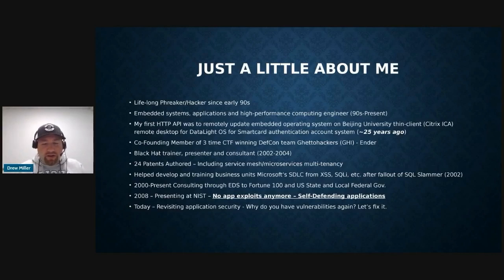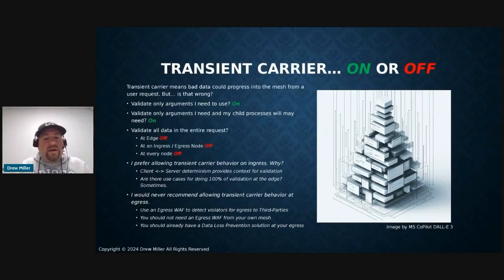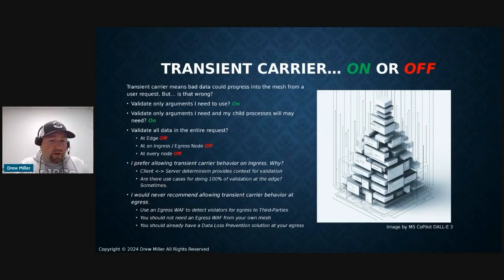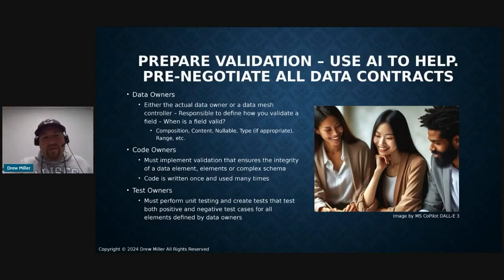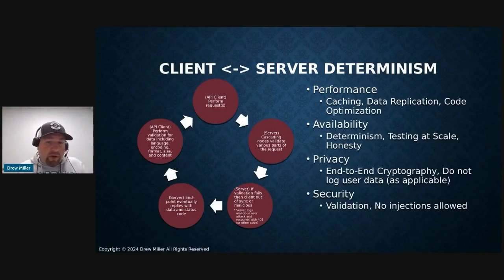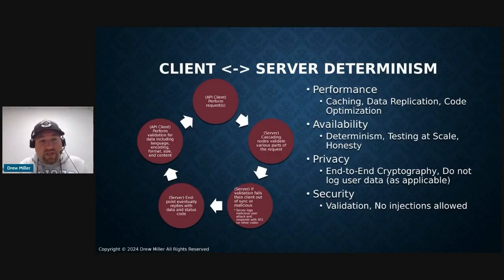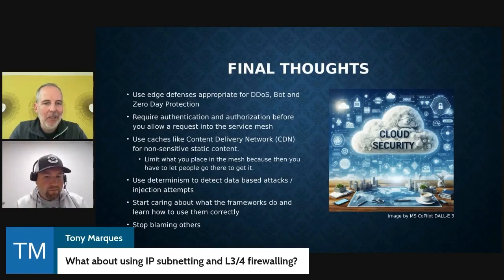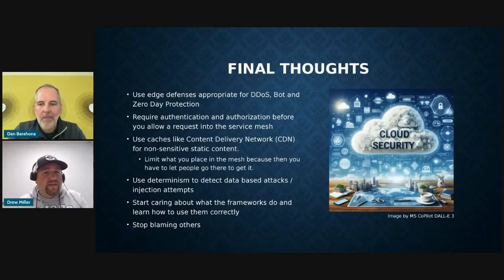Mesh Integrity - 1000 interconnecting APIs with Drew Miller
Deep dive into a conceptual service mesh with many-to-many dependencies across N APIs. Security at scale requires a bit of determinism, a dash of collaboration, and zero luck.